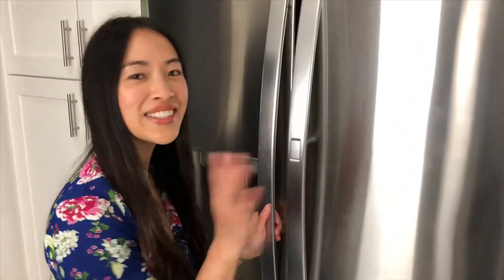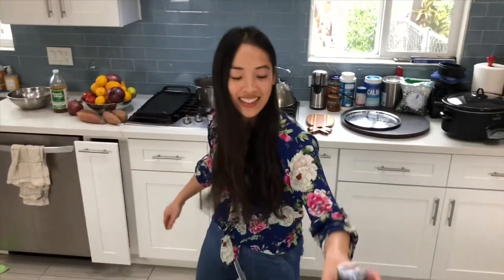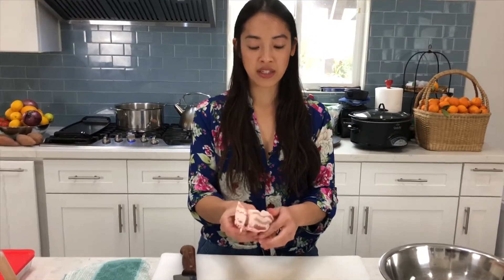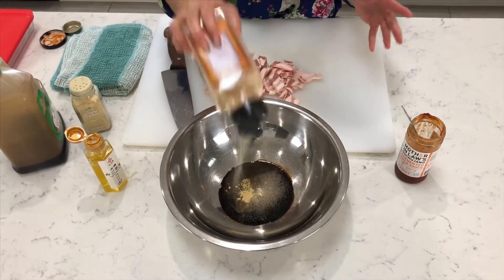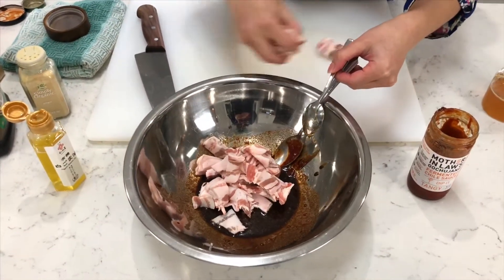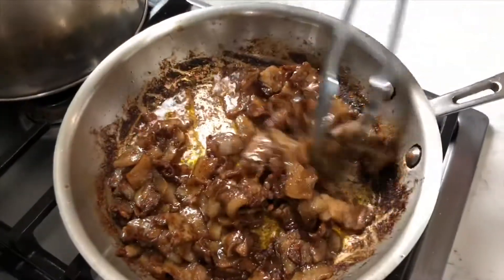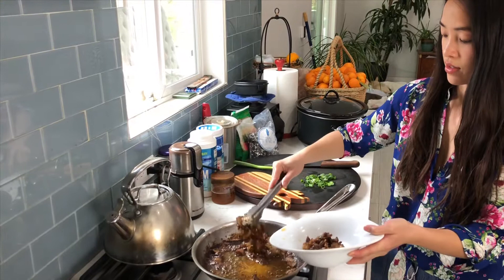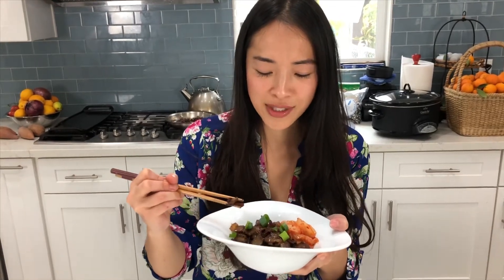How to make Korean style pork belly | Keto Carnivore Diet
A great way to lose weight is by adding more animal protein to your lifestyle. Eating healthy doesn't mean eating tasteless meals, lean meats and chicken breast! Animal fat does not make you fat. It keeps you satiated, helps your brain function, and can help you lose weight.

Try this easy recipe that you can make in a pinch!

Serves 1 hungry man
1 lb of pasture raised fresh side aka pork belly, sliced thin (I got mine from Covenant Pastures)
1/2 cup of traditionally brewed soy sauce
1 tbsp of gochujang (i used Mother in Law)
1 tsp of organic sesame oil
2 tsp of honey or maple syrup
sprinkle of ginger powder (or fresh minced ginger)
sprinkle of garlic powder (or fresh minced garlic)